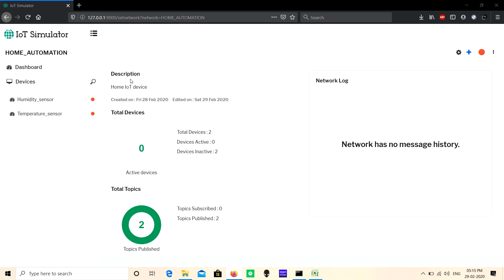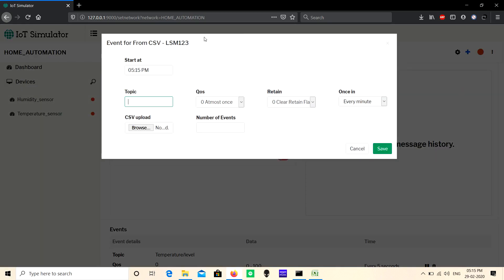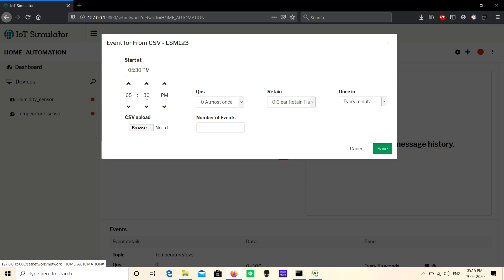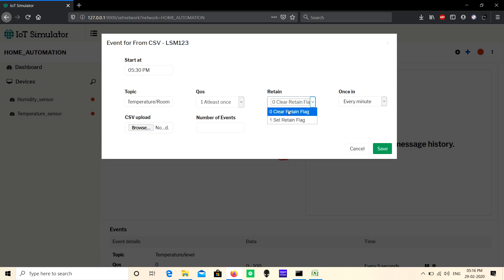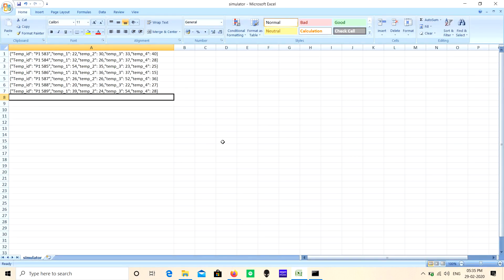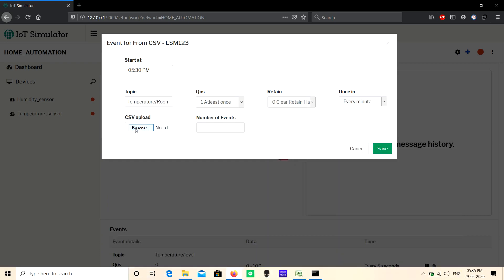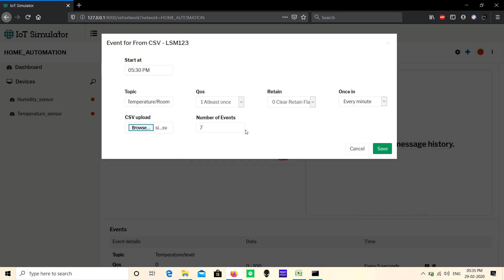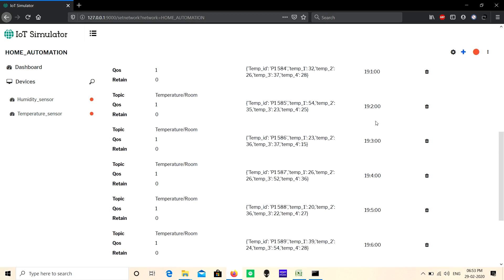Bevywise IoT Simulator Tutorial - How to create multiple events by uploading the CSV file.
Bevywise IoT Simulator Tutorial - This video helps you to create multiple events by uploading CSV files with different payloads. When you upload the CSV file based on the number of payloads, IoT simulator will automatically create events for each payload. For example, if you have 7 payloads in the uploaded CSV file, then IoT Simulator will create 7 events for 7 payloads. CSV file may contain both Complex / Normal payload and Normal Text payload. This CSV event contains start time and intervals to publish the created events.